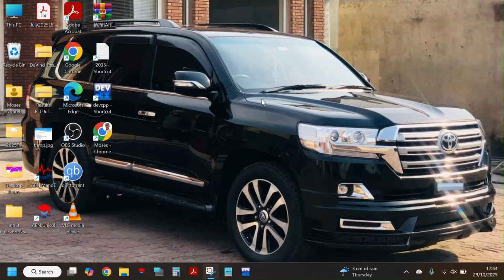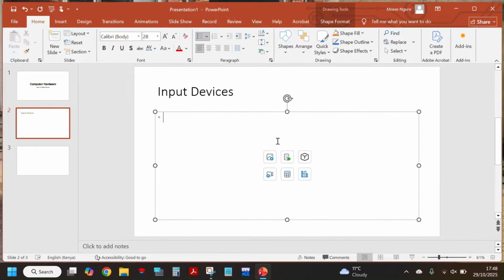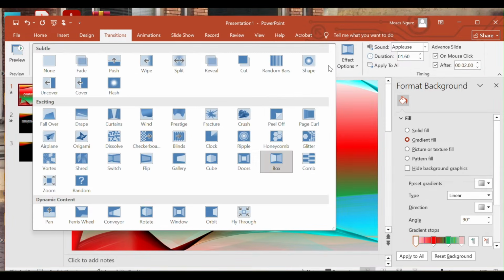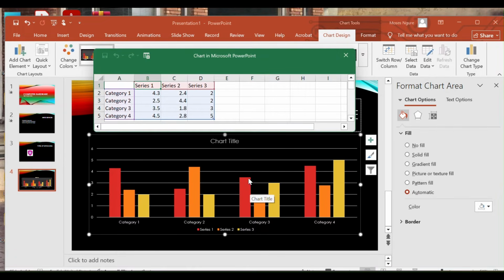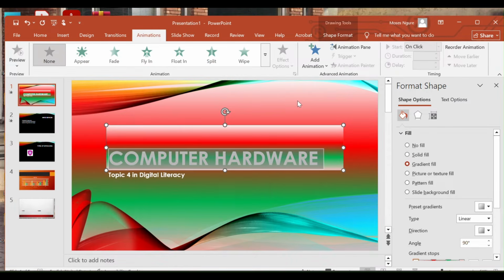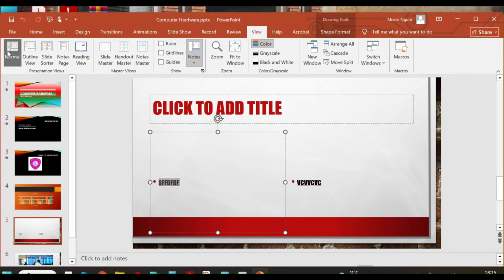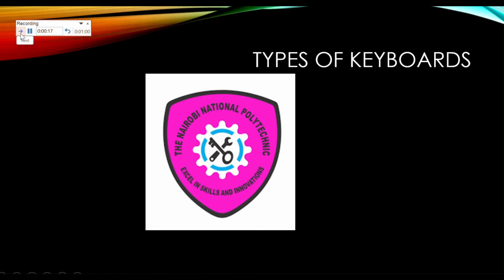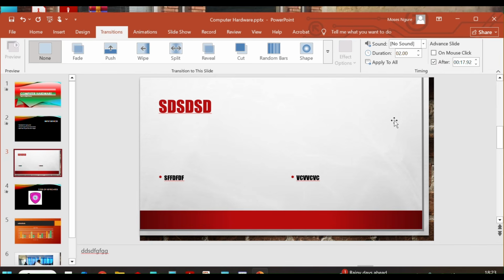Microsoft PowerPoint - Computer Operations/Digital Literacy / ICT/CA/ ICDL